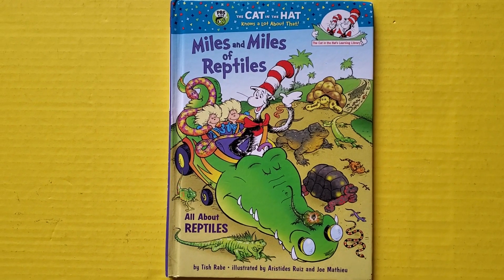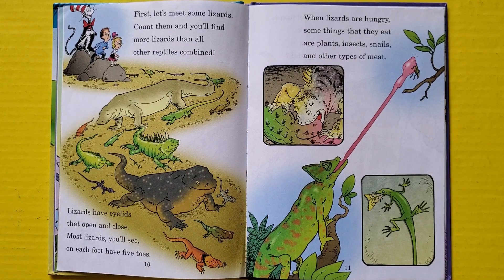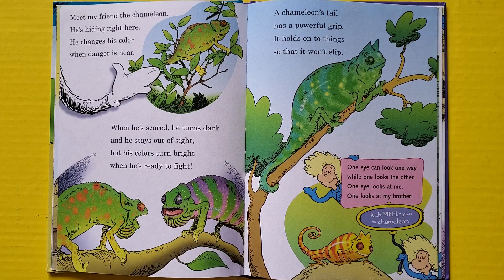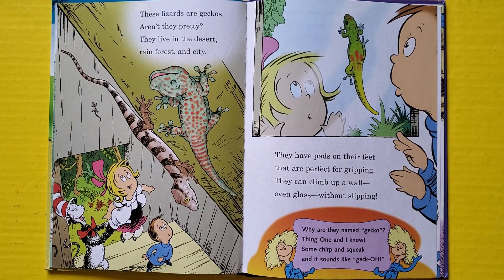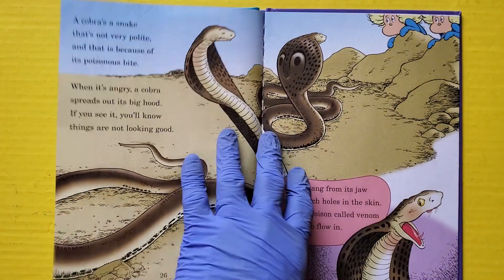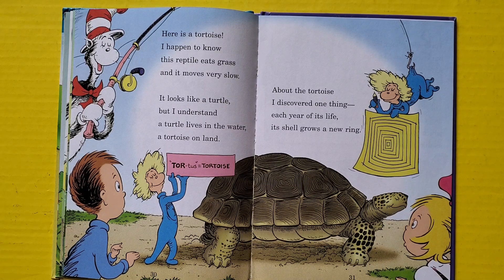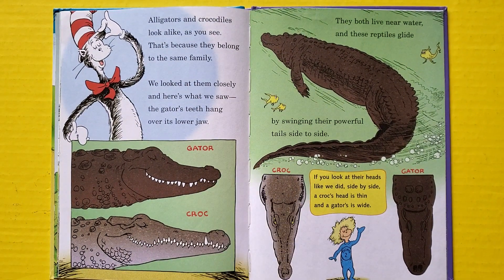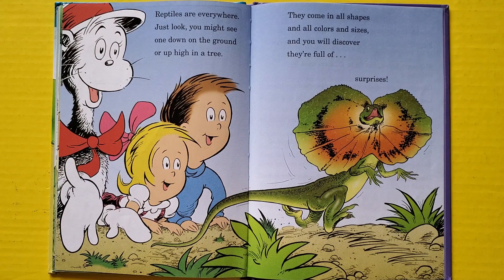The Cat in the Hat Miles and Miles of Reptiles